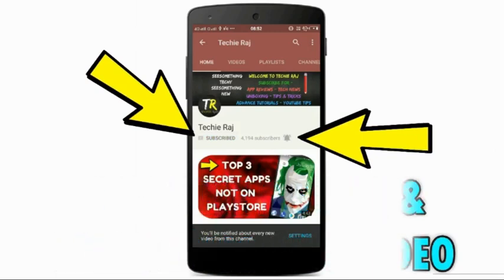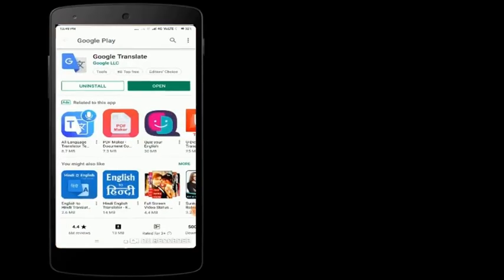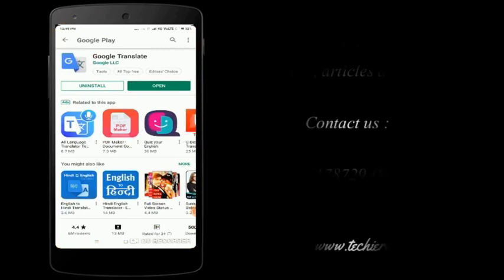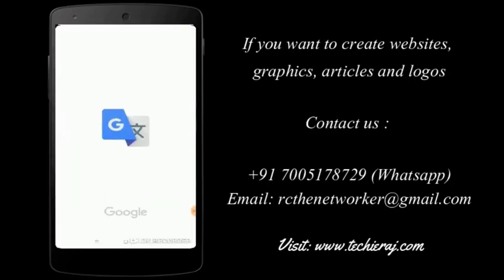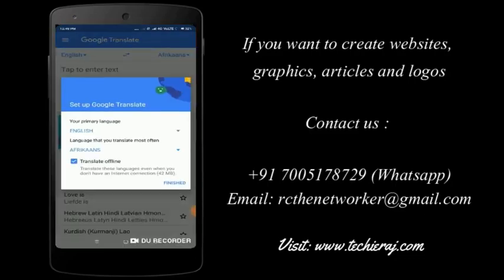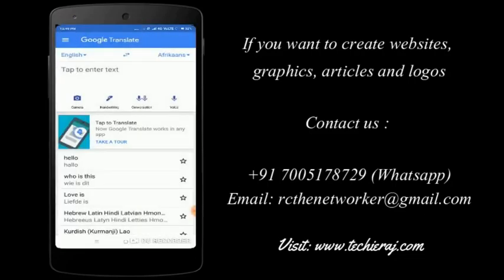English To Turkish Dictionary App | English to Turkish Translation App